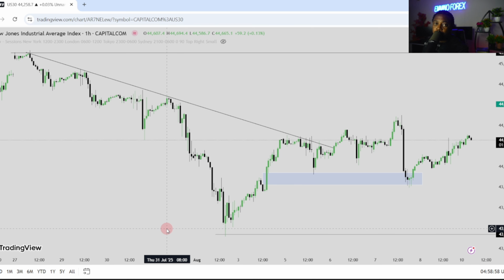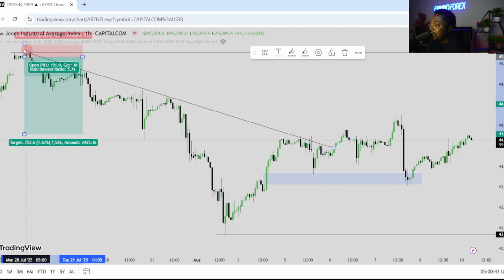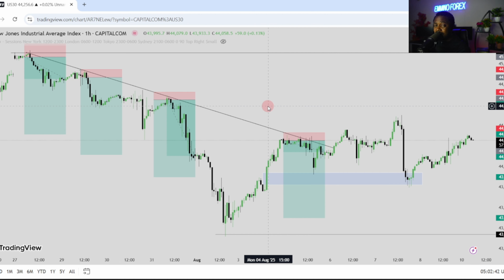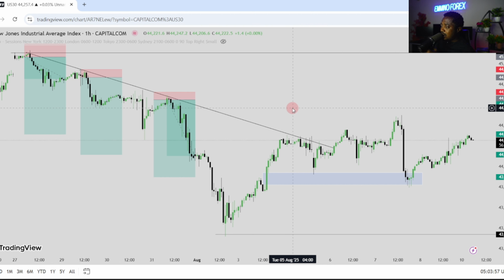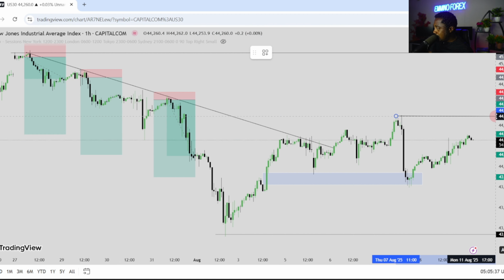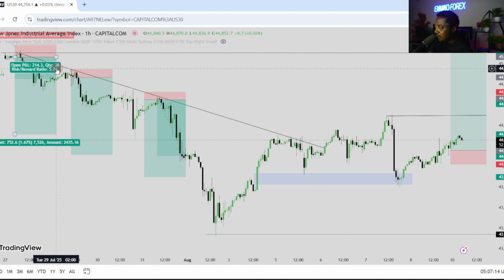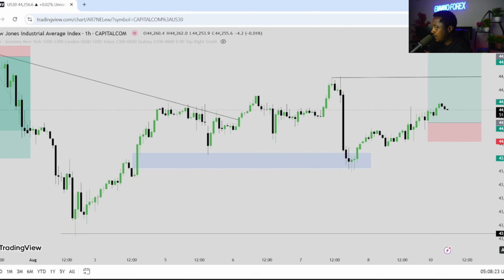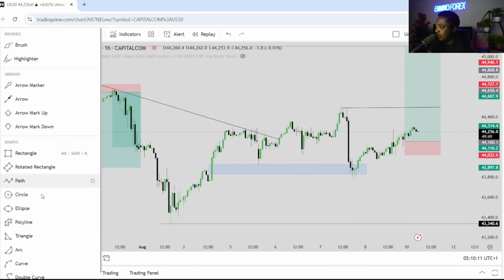Liquidity and Inefficiency Trading (Smart Money Concepts)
liquidity and inefficiency is explained.

I have a community where i share trading signals and teach strategies click on this link to join